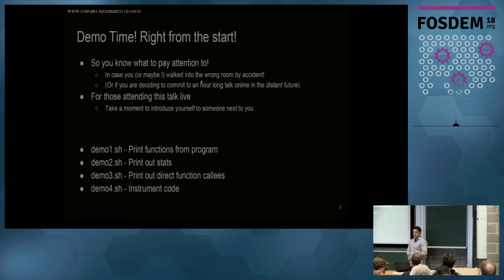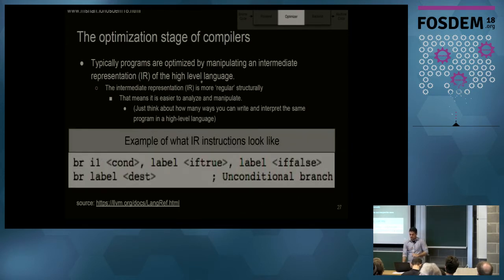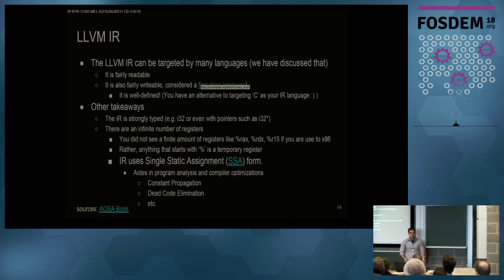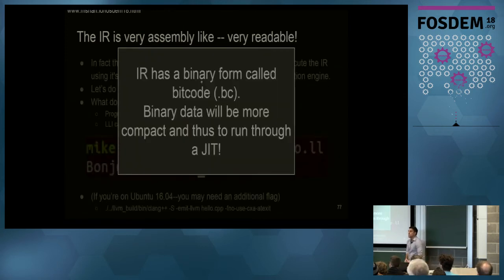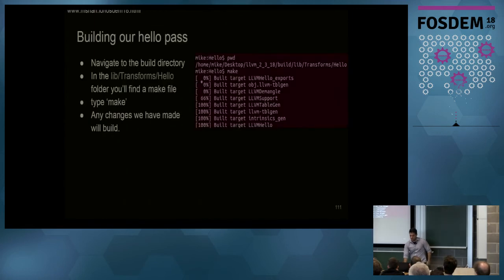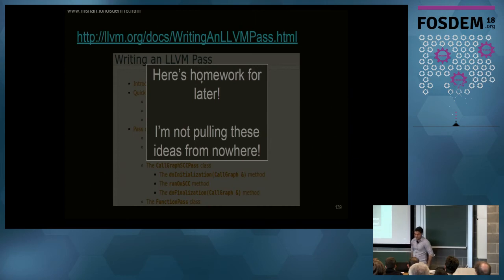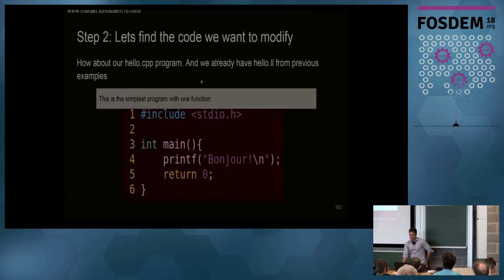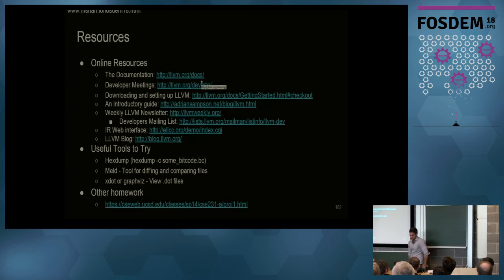Introduction To LLVM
This is my talk presented at FOSDEM 18.

This talk is also hosted here from the FOSDEM playlist (Unfortunately I cannot edit the description for that talk if anyone has comments).

Thank you for your attention and feedback!